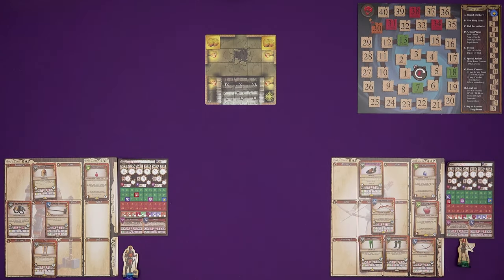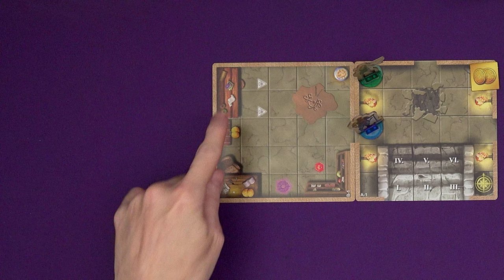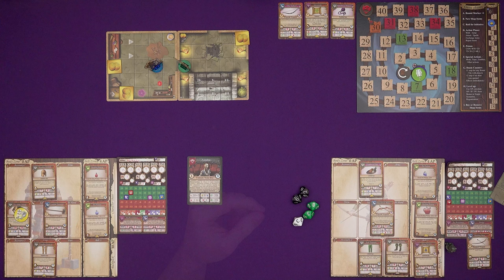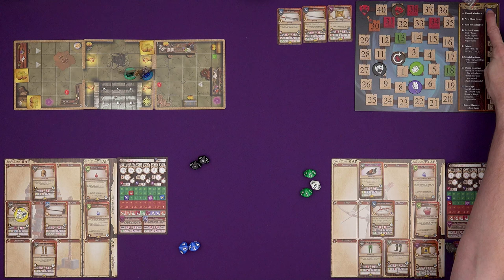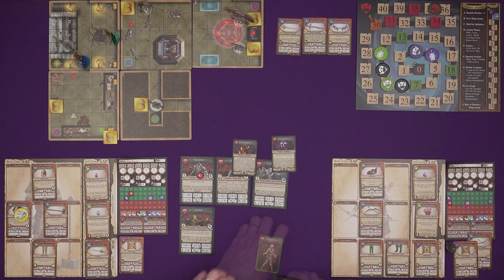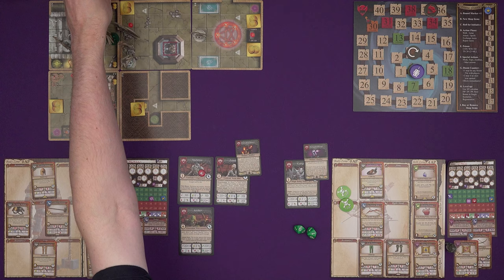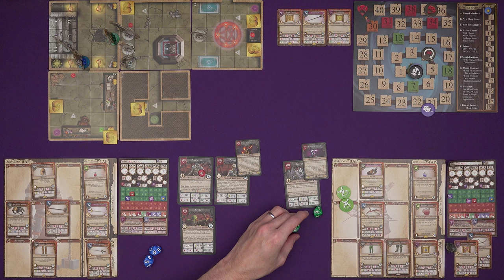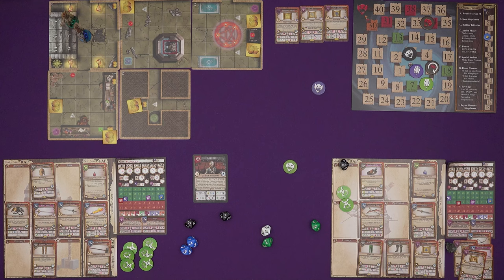Dungeons of Doria | Playthrough | Essen 2023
A copy of the game was provided by the publisher to make this playthrough.